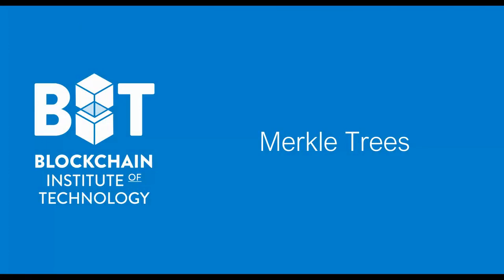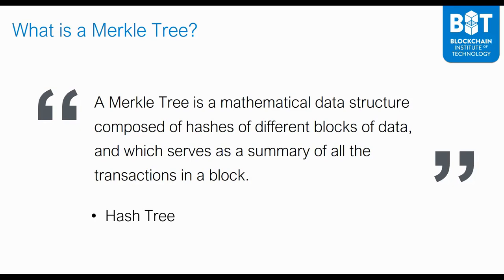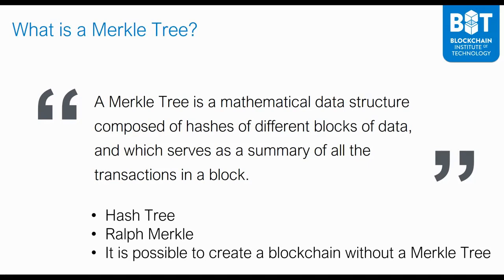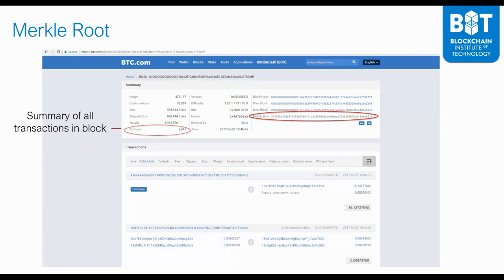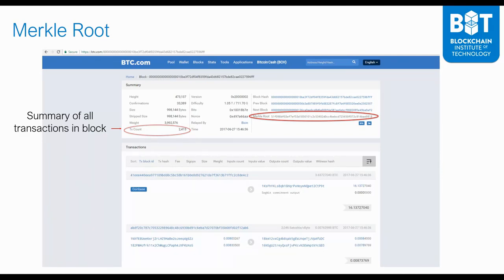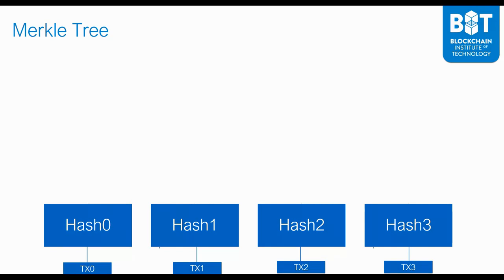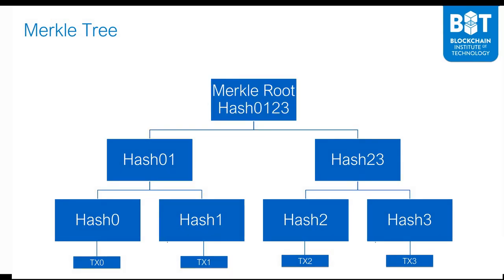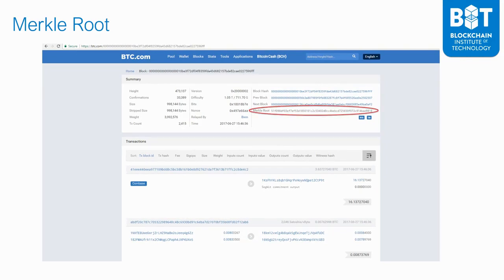What is a Merkle Tree? - George Levy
In this video, I answer a question from one of the students of the Blockchain Bitcoin Fundamentals course.

His question is "What is a Merkle Tree?"

In this lesson, taken from the course, you will see what is a Merkle Tree as well as a Merkle Root, and how they are an integral part of the Bitcoin blockchain.

Learn more about blockchain and Bitcoin with the Blockchain and Bitcoin Fundamentals course found at the following link:

For more information on the Blockchain Institute of Technology and available courses,  visit:

Sign up to receive FREE video lessons from George Levy's paid blockchain, Bitcoin and cryptocurrency courses at: